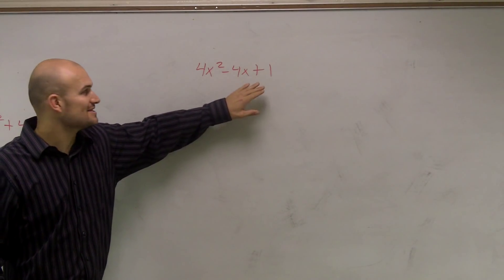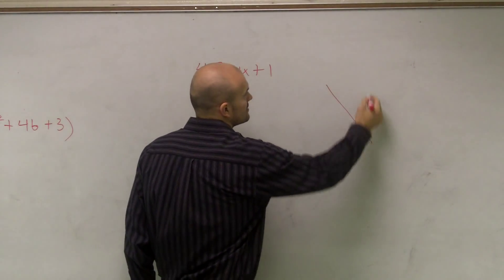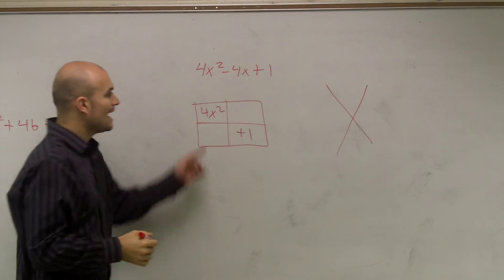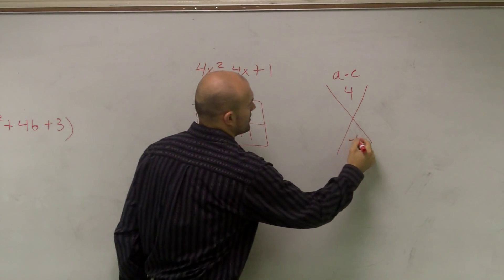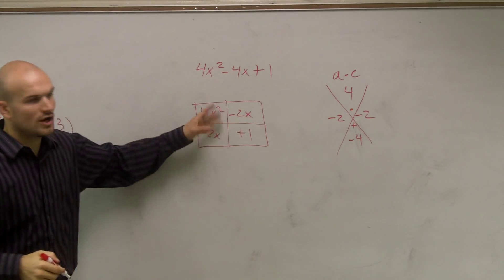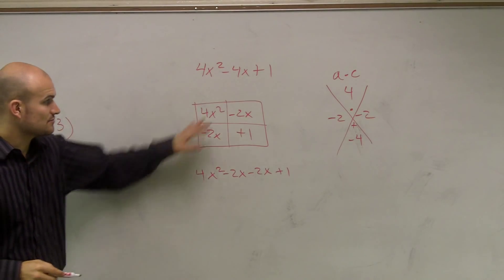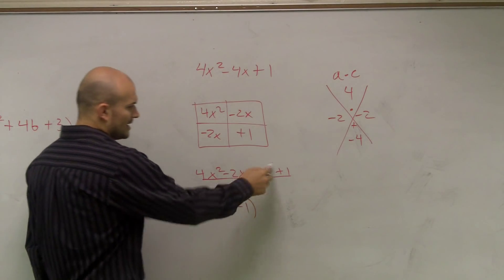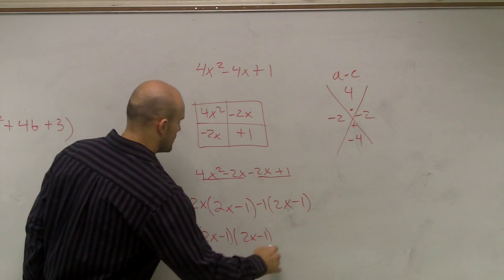How to factor a perfect square trinomial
👉Learn how to factor perfect square trinomials. Perfect square trinomials are formed when binomials are multiplied by themselves. To factor an algebraic expression means to break it up into expressions that can be multiplied together to get the original expression.

Factoring perfect square trinomial goes through the same proces of factoring quadratic trinomials. To factor a perfect square trinomial, we find two expressions which when multiplied together gives the product of the constant term (the term with no variable) and the term with the squared variable and when the two expressions are added gives the term whose variable has no power. These two expressions obtained are used to replace the term whose variable has no power. The result is then factored by grouping them and factoring out the GCD.

If the coefficient of the squared variable is 1, all we need to do is to find two numbers which when multiplied together gives the constant term (the term with no variable) and when the two numbers are added gives the coefficient of the the term whose variable has no power. These two numbers are written with the variable in two separate parenthesis.